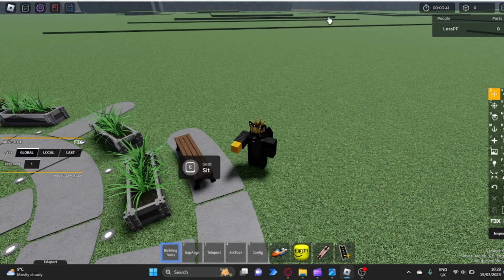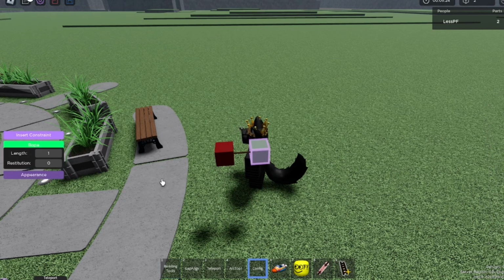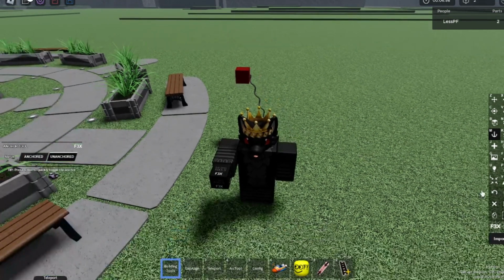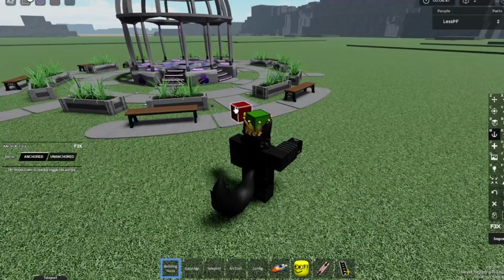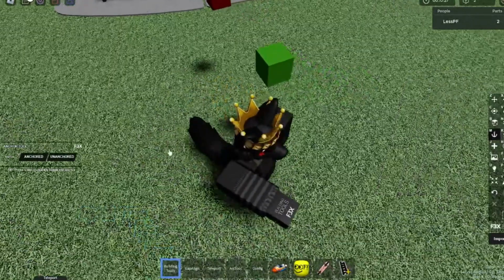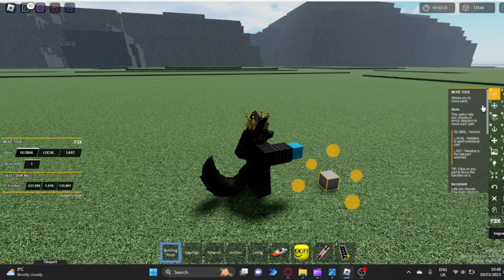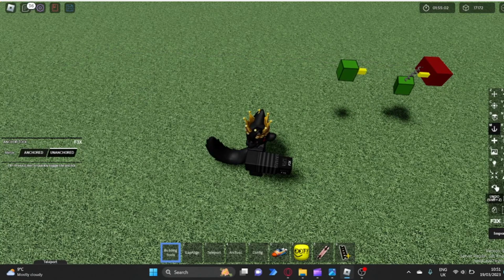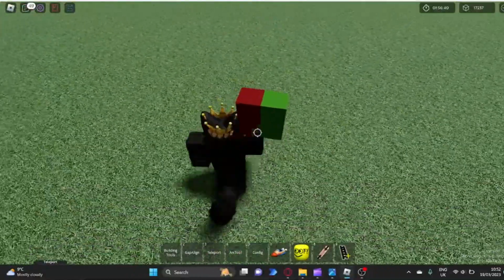Constraints 101! || Crash course for beginners